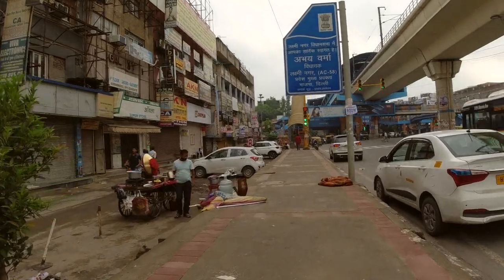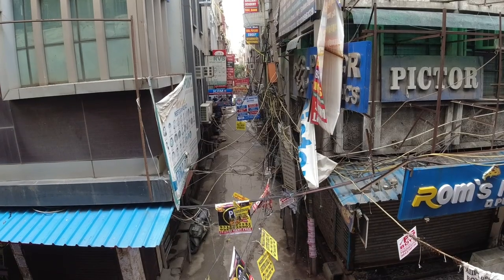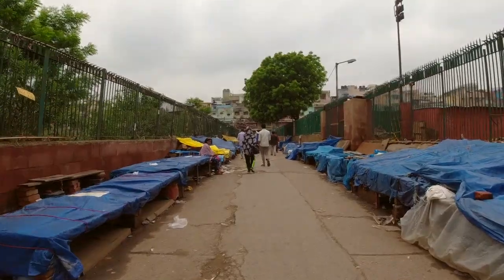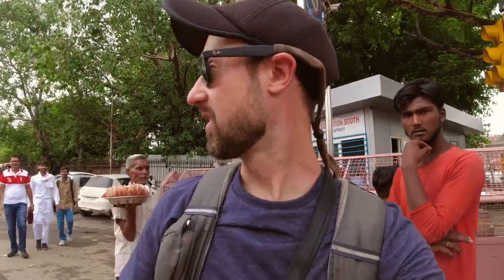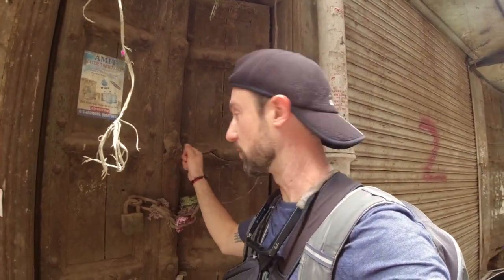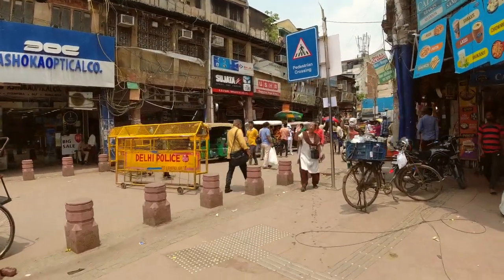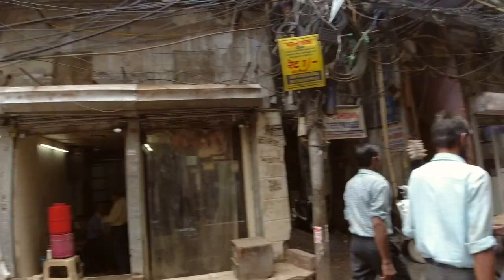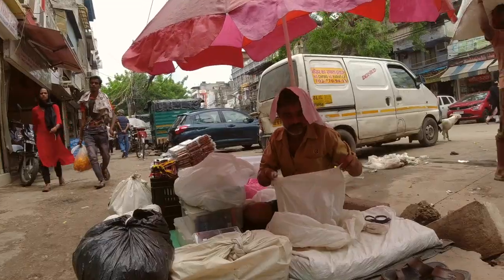THIS IS DELHI!! (World's Friendliest Megacity?!) 🇮🇳 | India Travel Vlog, Delhi Travel Vlog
Sorry for the delay in the getting the next video out, food poisoning wiped out 2 days of editing time 🤢

Anyway, we're back for another day in Delhi! This time, we're trying some local food, exploring the spice bazaar, and of course, meet some friendly locals. Hope you enjoy.

Cheers,  Nick :)

FILMING GEAR ⚙️
Main Camera
Main Film Lens
Portrait Lens
Wide Angle Lens
Action Camera
MicroSD Card
SD Card
Tripod 1
Tripod 2

VLOG #85 | Filmed July, 2022